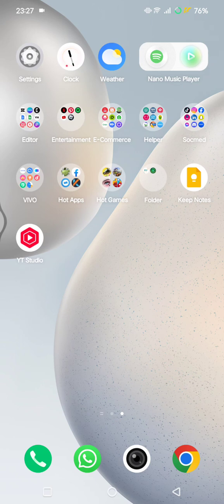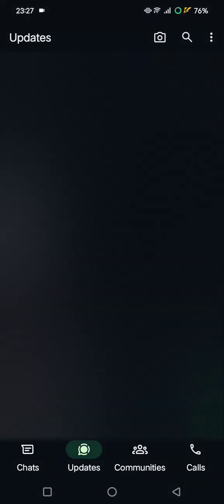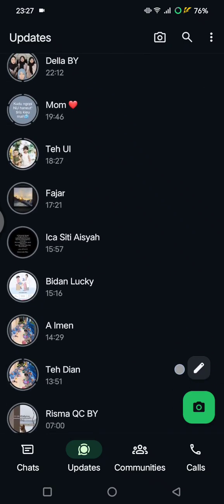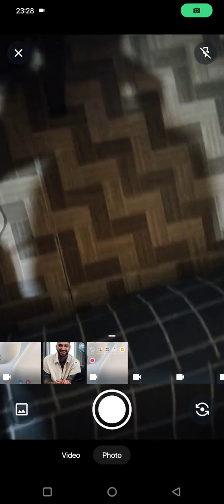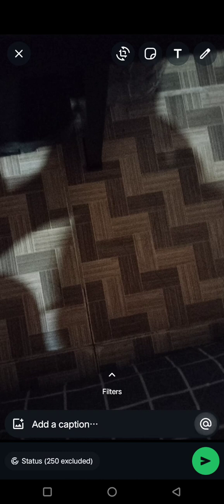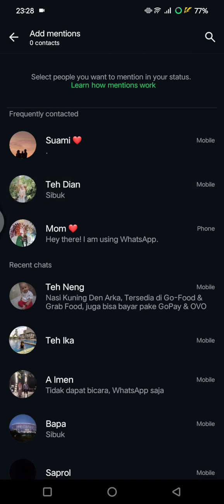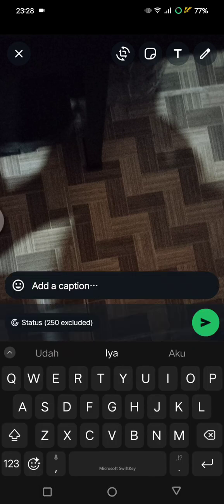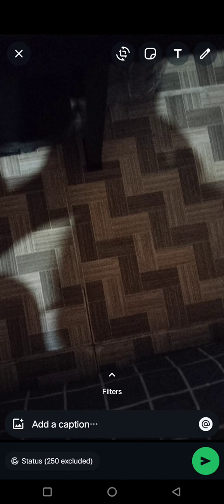New WhatsApp Feature: Mentioning People in Status Updates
Want to tag your friends in your WhatsApp Status updates? Well, now you can! In this video, I'll show you how to use this exciting new feature to get more engagement on your status updates.